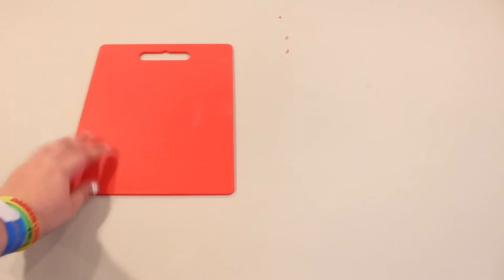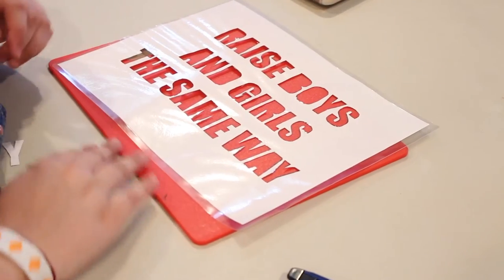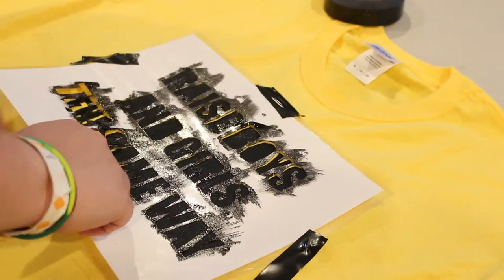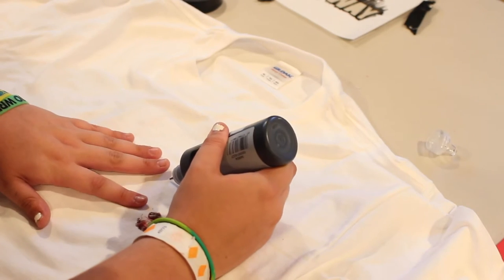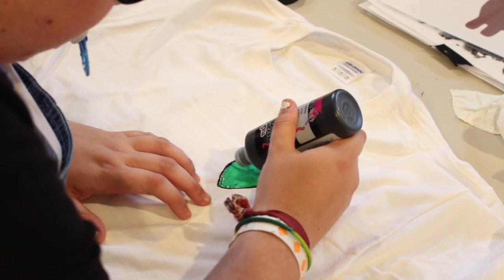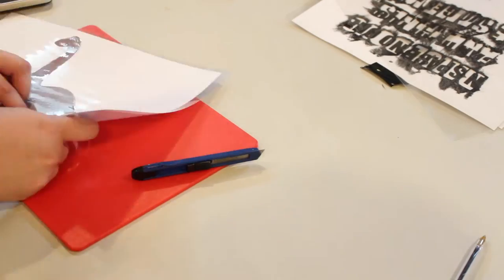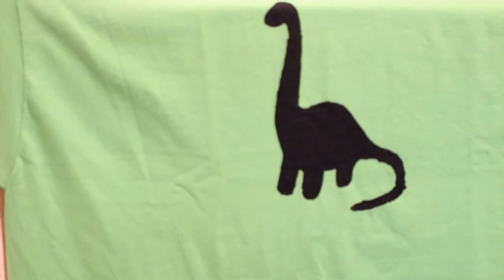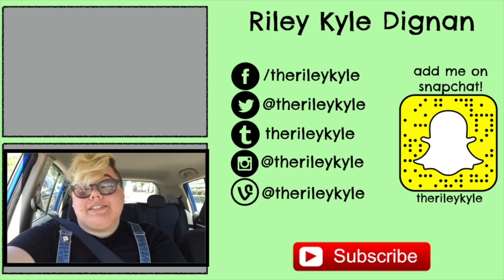DIY TUMBLR INSPIRED GRAPHIC TEES | Riley Kyle